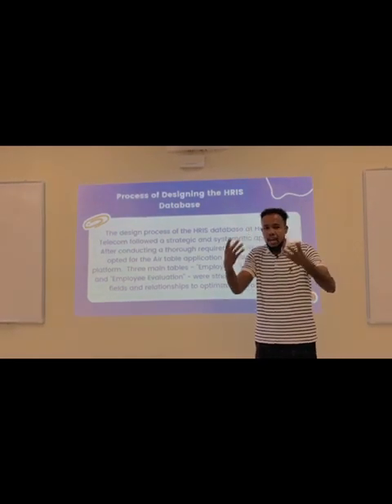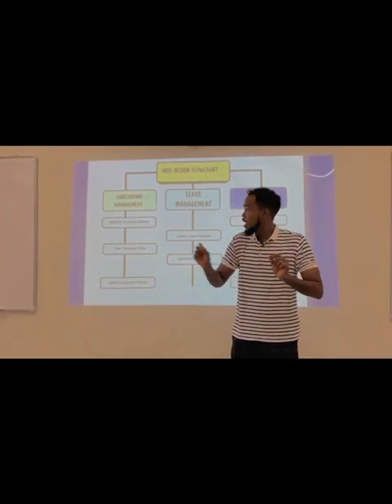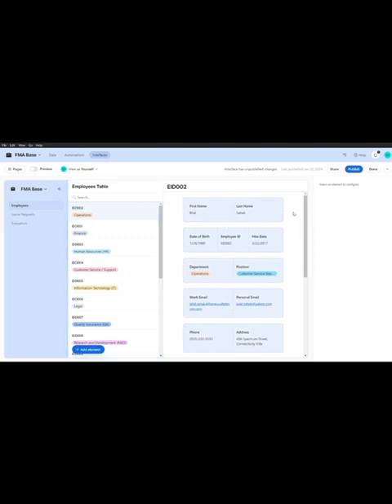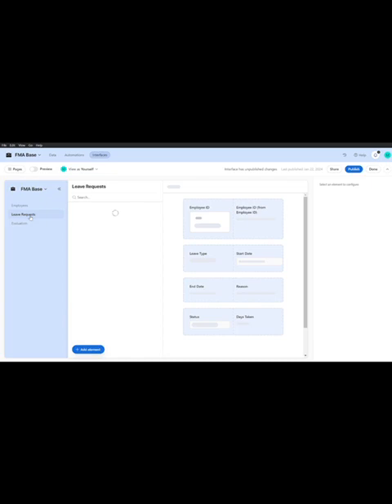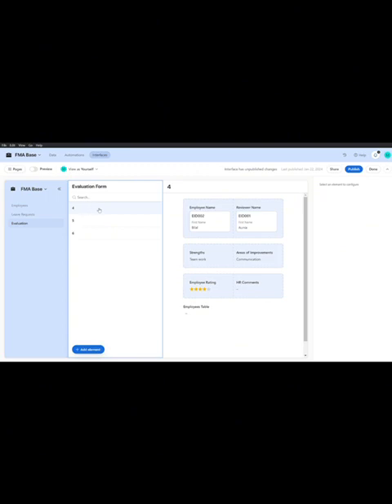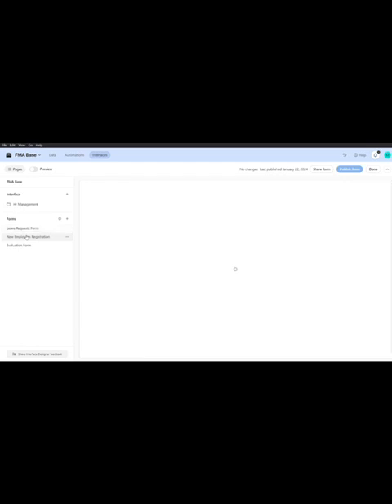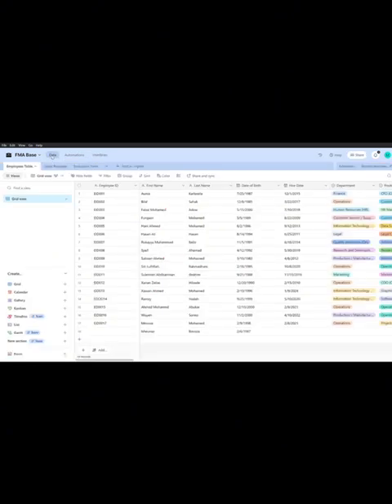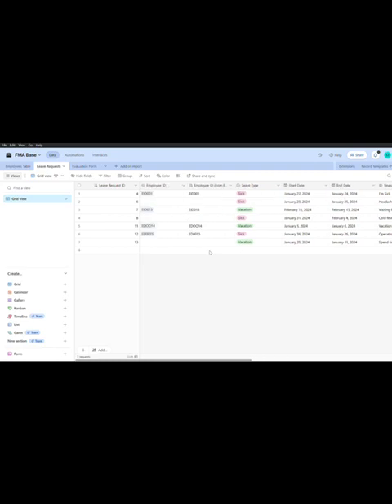Video Presentation About HRMIS System Design Project